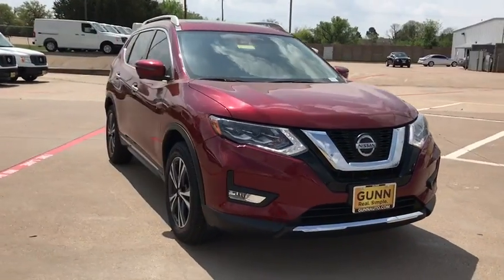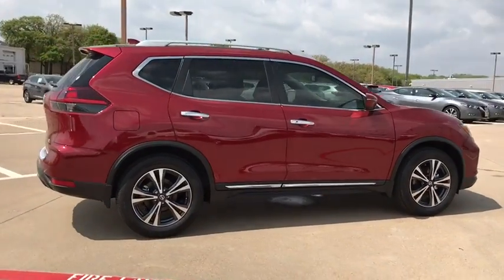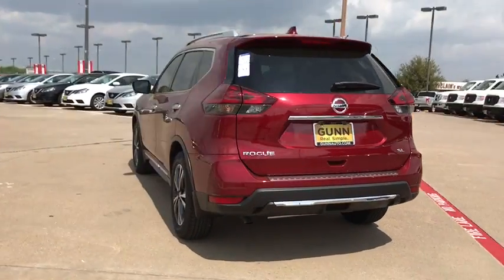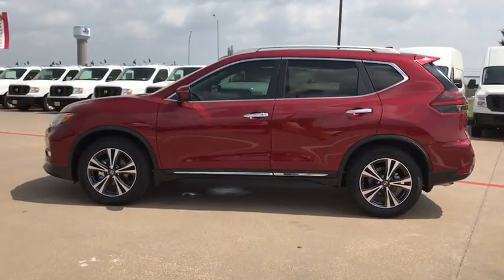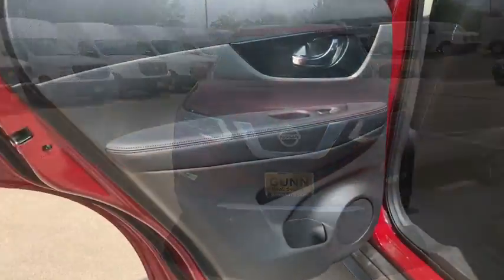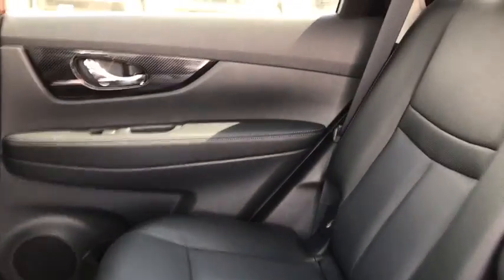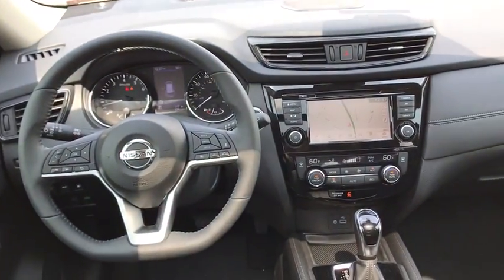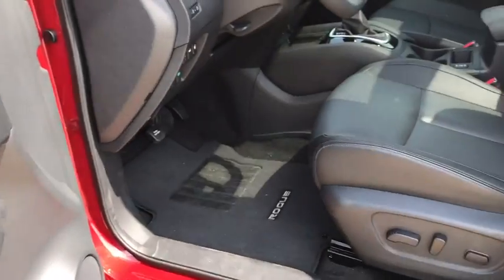2018 Nissan Rogue Denton, Dallas, Fort Worth, Grapevine, Lewisville, Frisco, TX DT80132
Scarlet Ember New 2018 Nissan Rogue available in Denton, Texas at Gunn Nissan Denton. Servicing the Dallas, Fort Worth, Grapevine, Lewisville, Frisco, TX area.